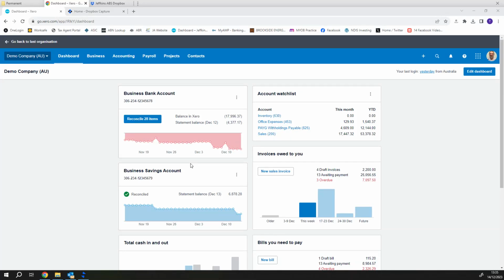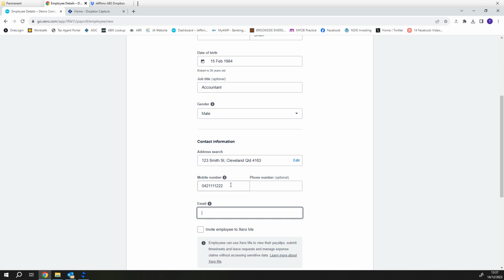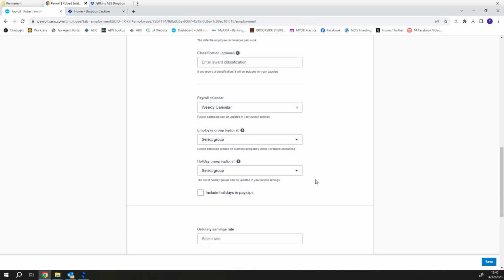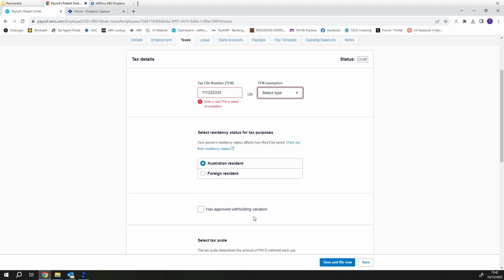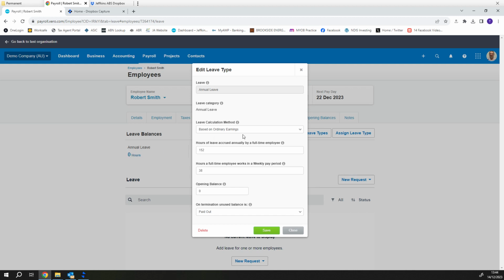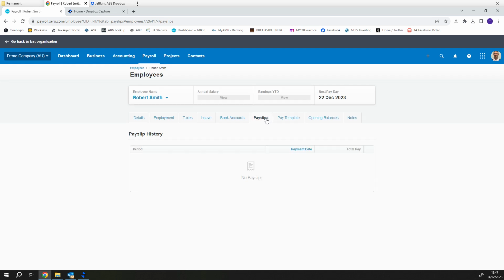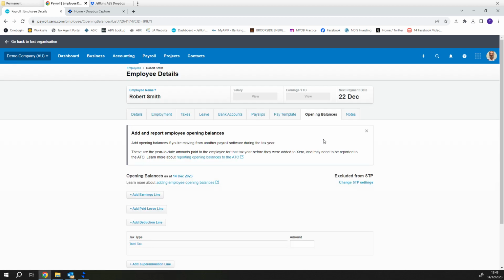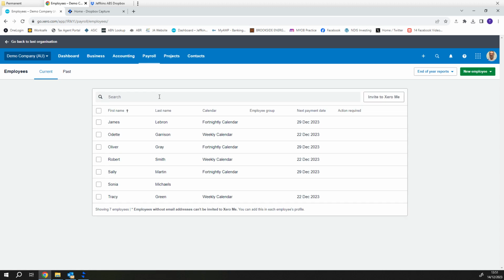How To Add An Employee In Xero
Step by step of adding an employee in Xero